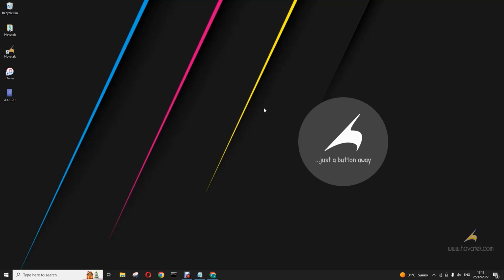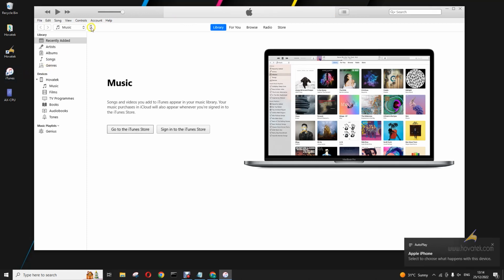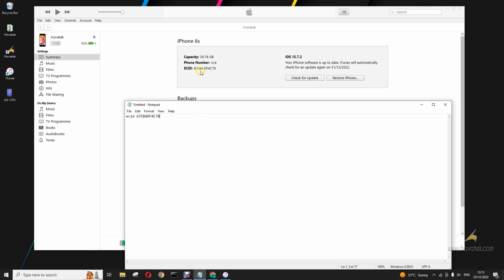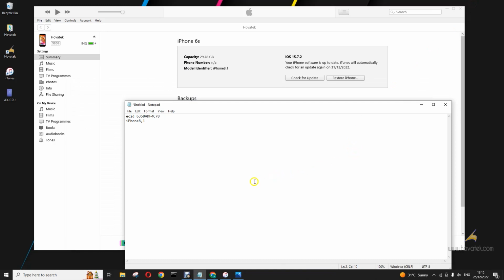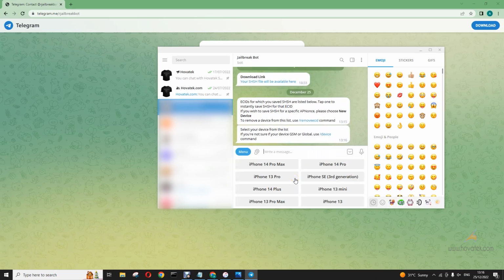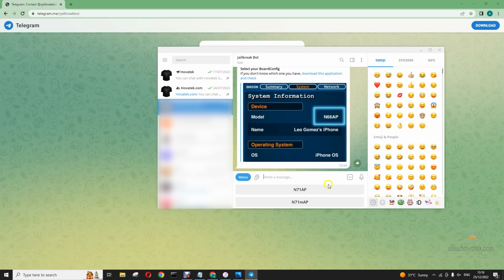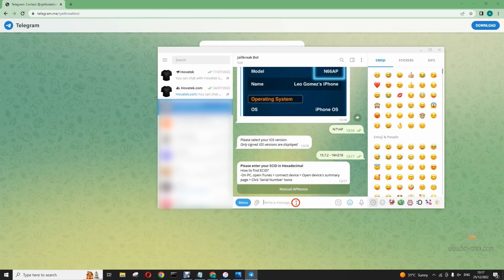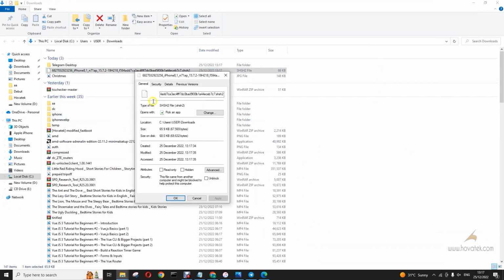How to generate SHSH2 blob for iOS devices (below A12)